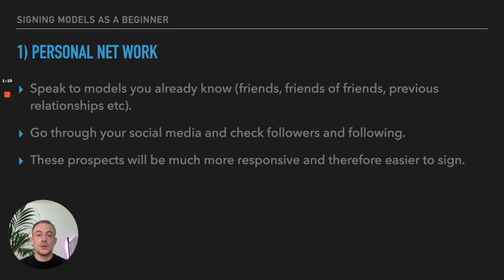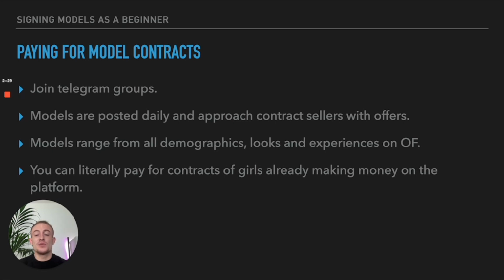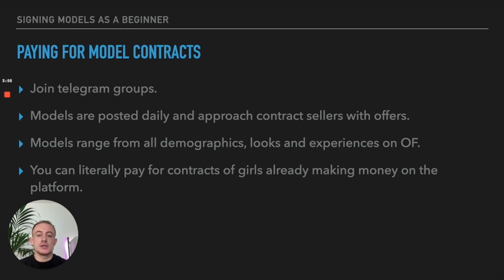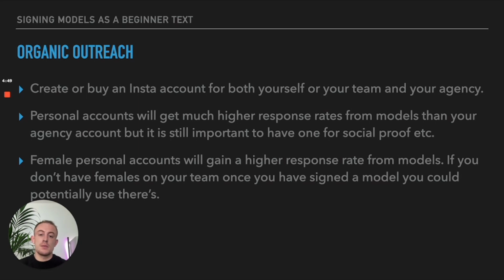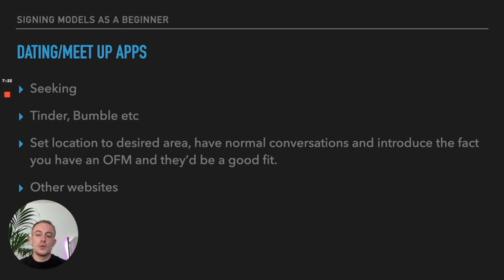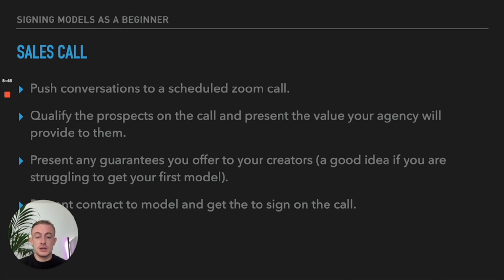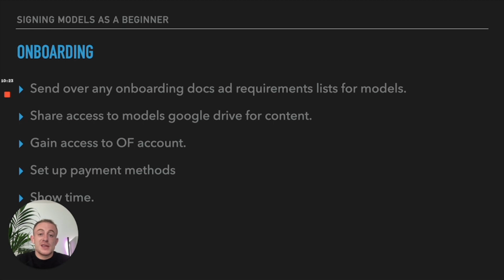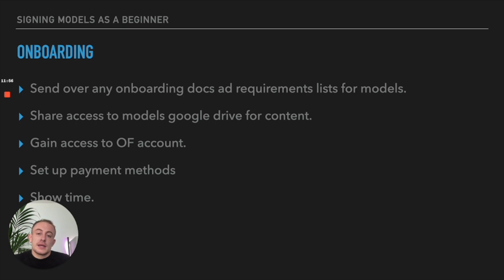How to find and sign OnlyFans creators (As a complete BEGINNER) OFM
How to find and sign your first OnlyFans creator as a new start agency.

If you're an OnlyFans creator interested in finding out more about my agency, please fill in this form

And if you have any questions regarding OFM...